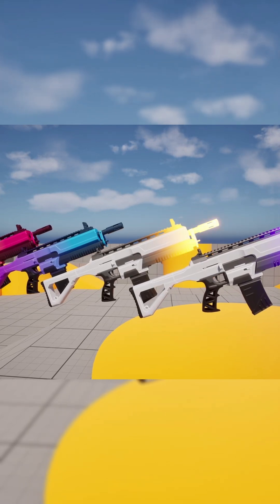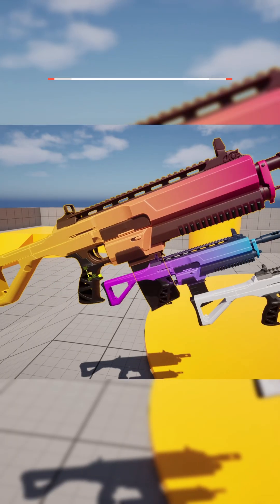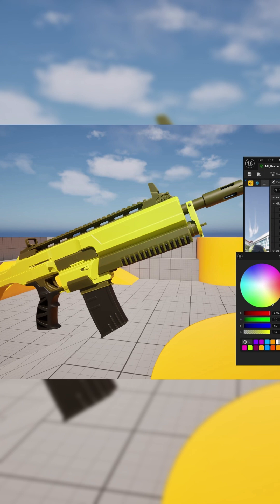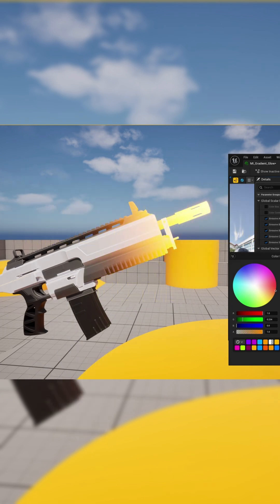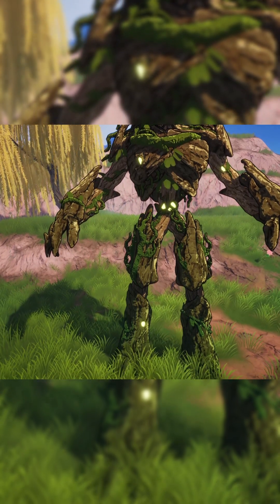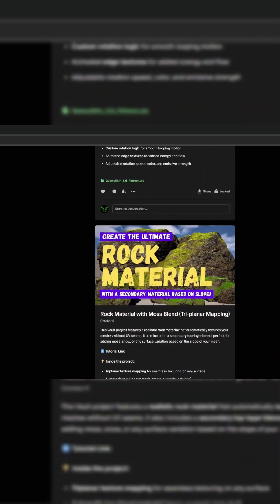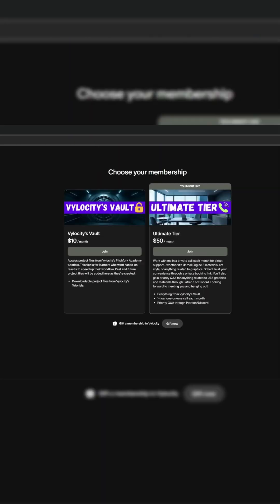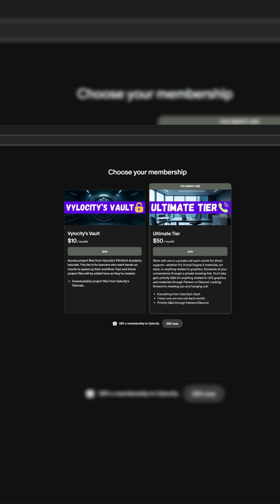How to make your gun barrel glow using simple gradient material in Unreal Engine 5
In this Unreal Engine 5 Tutorial, Vylocity shows you how to easily create directional gradients using the Bounding Box UV node creating color fades and glowing pulse effects such as a gun barrel.

Support Vylocity by buying him a coffee (he loves coffee...)